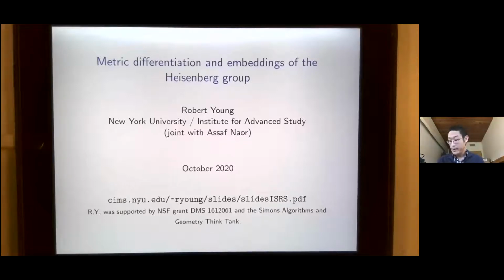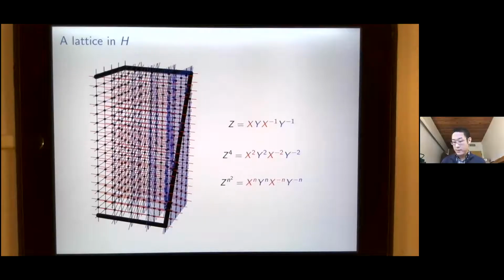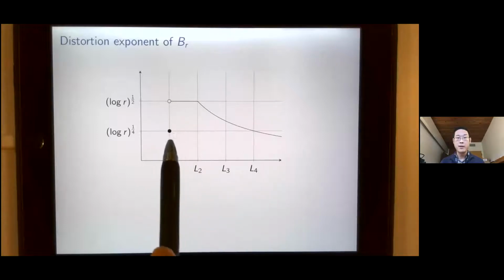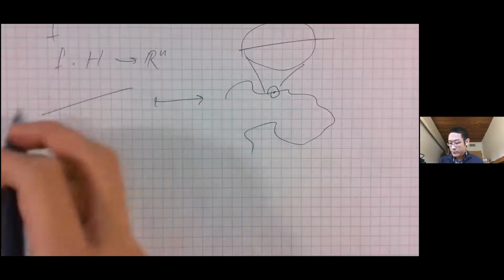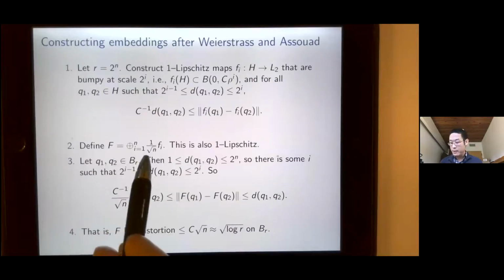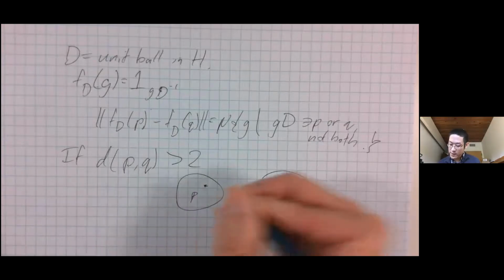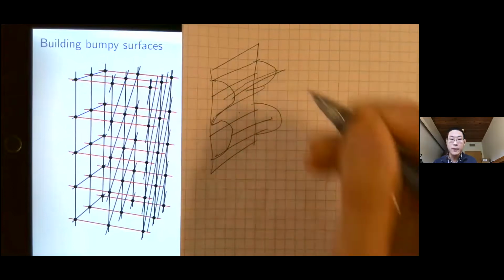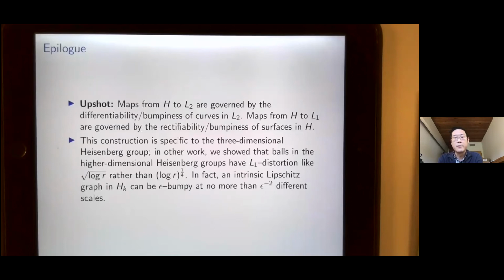Robert Young: Metric differentiation and embeddings of the Heisenberg group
"Sub-Riemannian seminar" of October 30, 2020.

Speaker: Robert Young

Title: Metric differentiation and embeddings of the Heisenberg group

Abstract:
Pansu and Semmes used a version of Rademacher's differentiation theorem to show that there is no bilipschitz embedding from the Heisenberg groups into Euclidean space. More generally, the non-commutativity of the Heisenberg group makes it impossible to embed into any $L_p$ space for $p\in (1,\infty)$.  Recently, with Assaf Naor, we proved sharp quantitative bounds on embeddings of the Heisenberg groups into $L_1$ and constructed a metric space based on the Heisenberg group which embeds into $L_1$ and $L_4$ but not in $L_2$; our construction is based on constructing a surface in $\mathbb{H}$ which is as bumpy as possible. In this talk, we will describe what are the best ways to embed the Heisenberg group into Banach spaces, why good embeddings of the Heisenberg group must be "bumpy" at many scales, and how to study embeddings into $L_1$ by studying surfaces in $\mathbb{H}$.